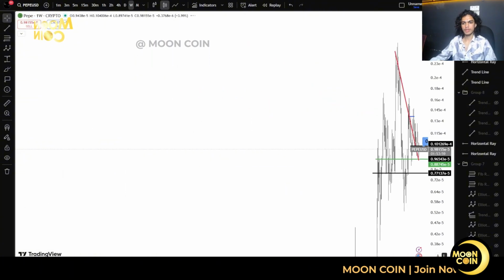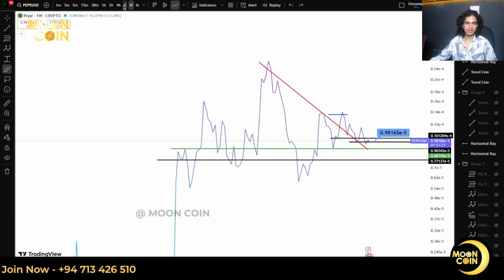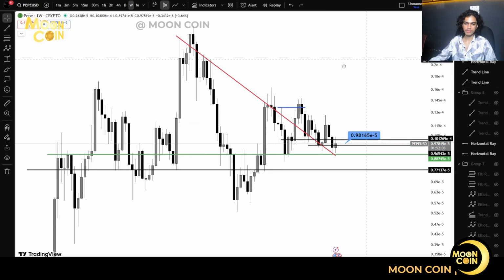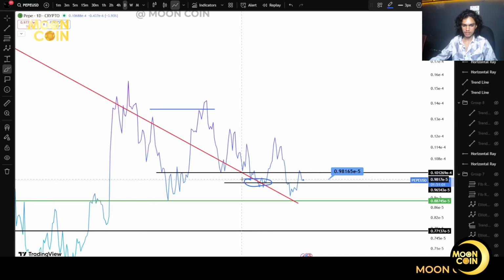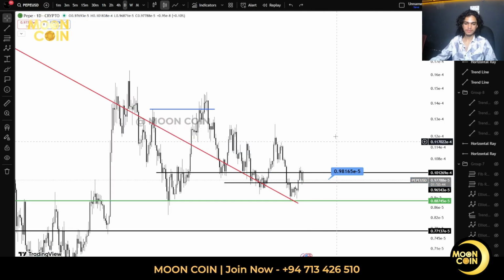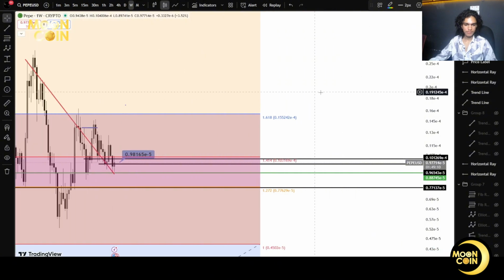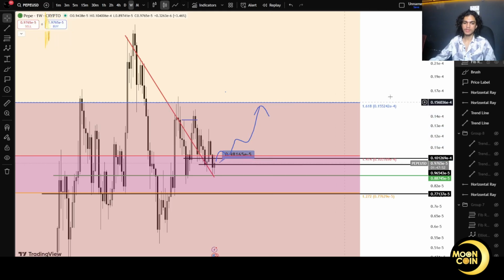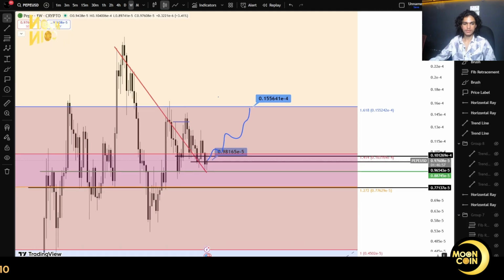PEPE LATEST UPDATE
Follow the tutorials and learn the right crypto technical analysis before investing big amounts in the market. It is difficult to earn as soon as you start trading, but the right learning will help you grow through the volatile crypto market. So, keep in touch with my video series and follow our recommendations.